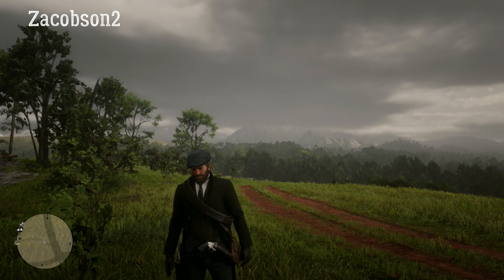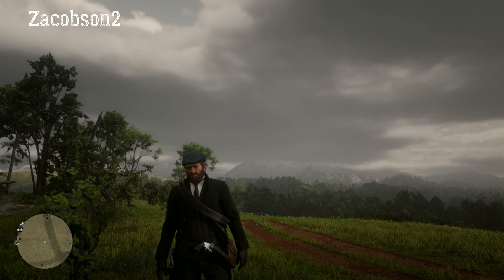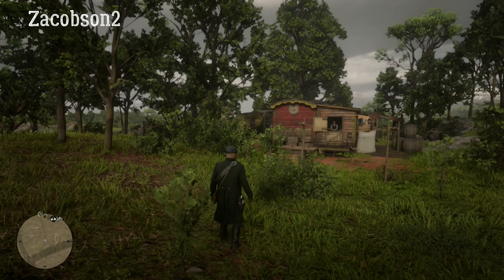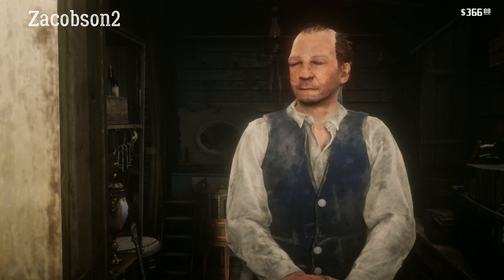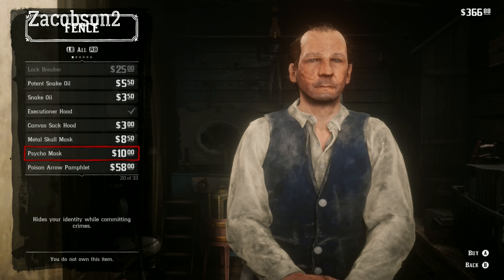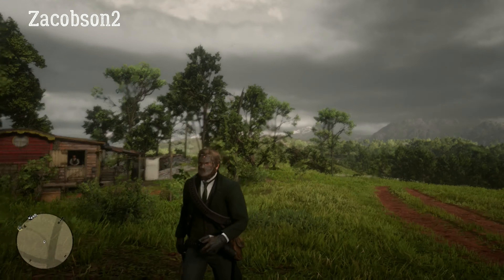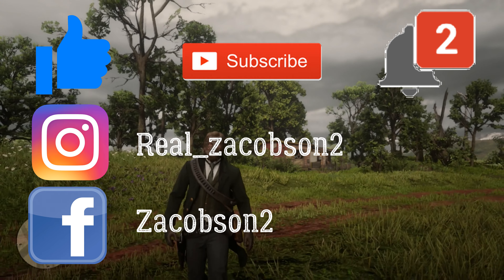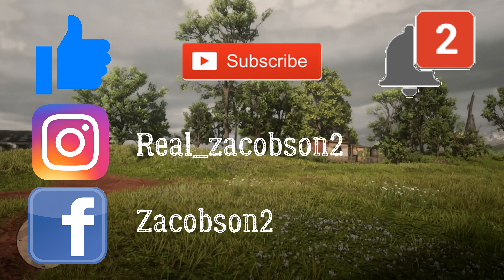How to get the Psycho mask in Red Dead Redemption 2